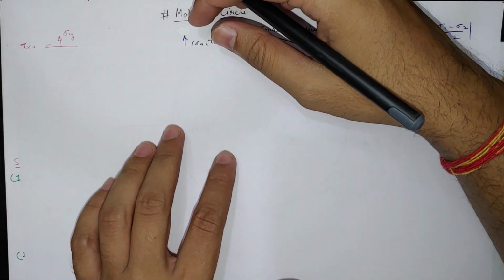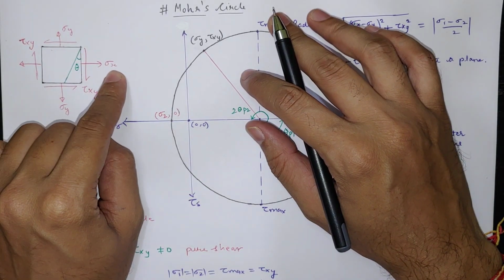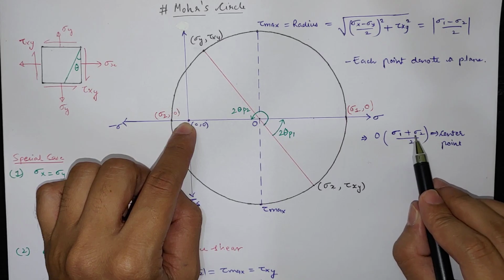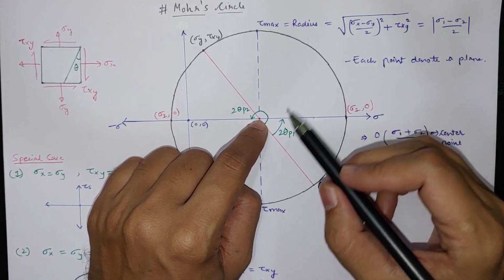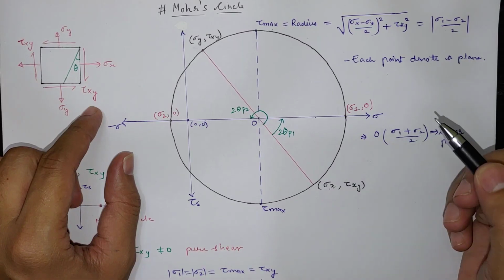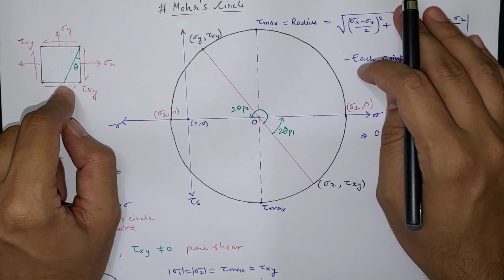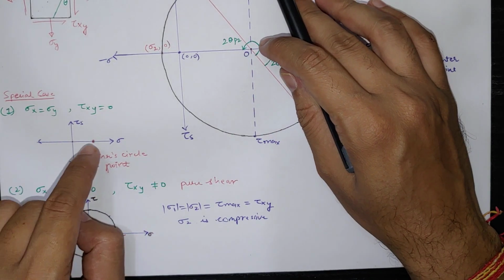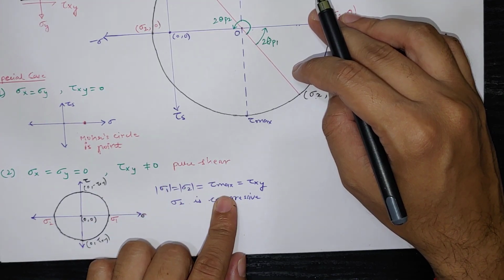L7.1 - Mohr's Circle | Strength of Materials gate gateexam mechanicalengineering GATE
**Mohr's Circle** is a graphical method used to represent the state of stress at a point in a material. It provides a visual way to determine principal stresses, maximum shear stresses, and the orientations of the principal planes. Here’s a comprehensive overview of Mohr's Circle:

### Key Concepts

1. **State of Stress**:
   - The stress state at a point can be described by normal stresses (\(\sigma_x\) and \(\sigma_y\)) acting on two perpendicular planes and a shear stress (\(\tau_{xy}\)) acting on those same planes.

2. **Axes**:
   - The horizontal axis represents normal stress (\(\sigma\)).
   - The vertical axis represents shear stress (\(\tau\)).

### Steps to Construct Mohr's Circle

1. **Identify Stress Components**:
   - Start with known stresses:
     - \(\sigma_x\): normal stress on the x-face.
     - \(\sigma_y\): normal stress on the y-face.
     - \(\tau_{xy}\): shear stress.

2. **Plot Points**:
   - Plot point A at \((\sigma_x, \tau_{xy})\).
   - Plot point B at \((\sigma_y, -\tau_{xy})\).

3. **Find the Center and Radius**:
   - The center of the circle is at:

4. **Draw the Circle**:
   - Using the center and radius, draw Mohr's Circle.

### Finding Principal Stresses

- The principal stresses (\(\sigma_1\) and \(\sigma_2\)) can be found where the circle intersects the horizontal axis:

### Finding Maximum Shear Stress

### Orientation of Principal Planes

- The angle \(\theta_p\) between the original coordinate system and the principal planes can be calculated using:

### Example

Consider a material with the following stress components:
- \(\sigma_x = 100 \, \text{MPa}\)
- \(\sigma_y = 50 \, \text{MPa}\)
- \(\tau_{xy} = 25 \, \text{MPa}\)

1. **Plot Points**:
   - Point A: (100, 25)
   - Point B: (50, -25)

2. **Calculate Center and Radius**:
   - Center:
     C = \left(\frac{100 + 50}{2}, 0\right) = (75, 0)
   - Radius:
     R = \sqrt{\left(\frac{100 - 50}{2}\right)^2 + 25^2} = \sqrt{25^2 + 25^2} = \sqrt{1250} \approx 35.36

3. **Draw Circle**: Center at (75, 0) with radius \(35.36\).

4. **Principal Stresses**:
   - \(\sigma_1 = 75 + 35.36 \approx 110.36 \, \text{MPa}\)
   - \(\sigma_2 = 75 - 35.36 \approx 39.64 \, \text{MPa}\)

5. **Maximum Shear Stress**:
   - \(\tau_{\text{max}} \approx 35.36 \, \text{MPa}\)

### Conclusion

Mohr's Circle is a powerful tool in mechanics for visualizing stress states. It helps engineers and designers quickly determine principal stresses, maximum shear stresses, and the orientations of principal planes, making it essential for safe and effective design and analysis of materials and structures.